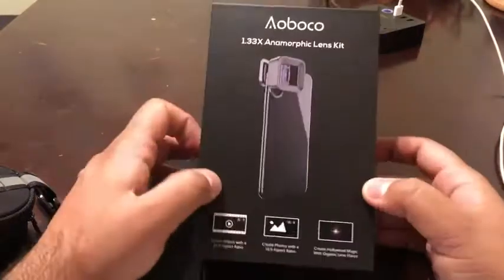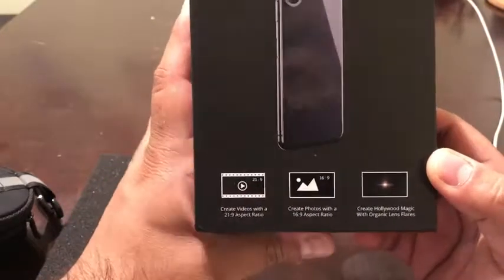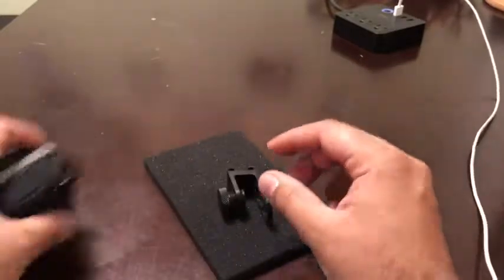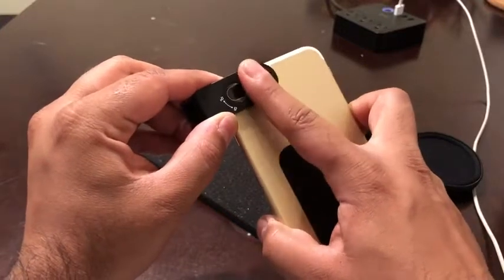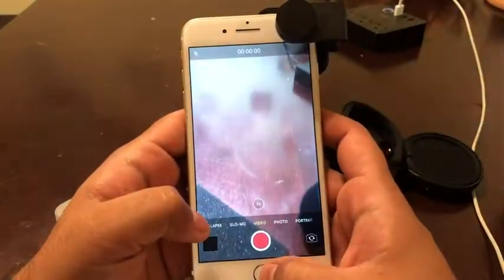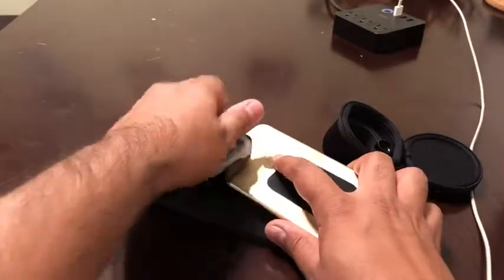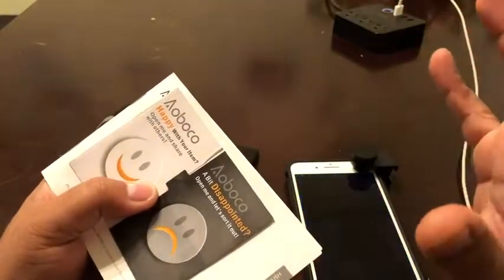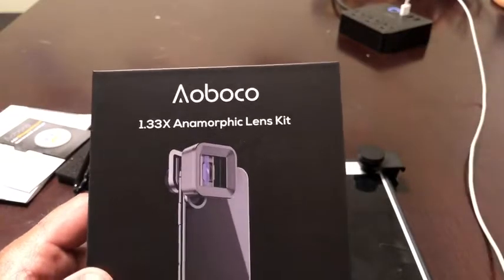Aoboco anamorphic lens product demonstration